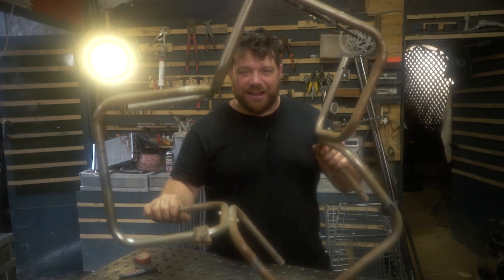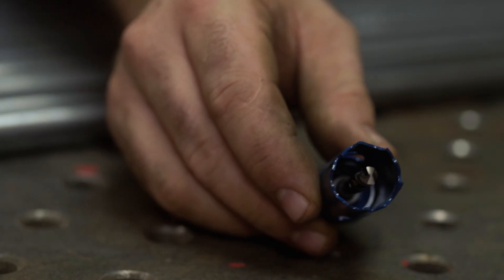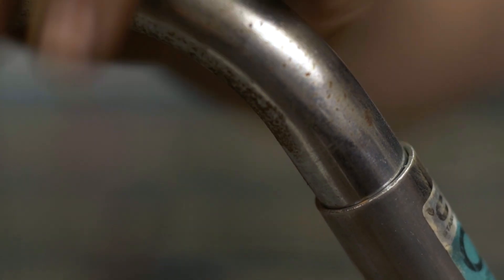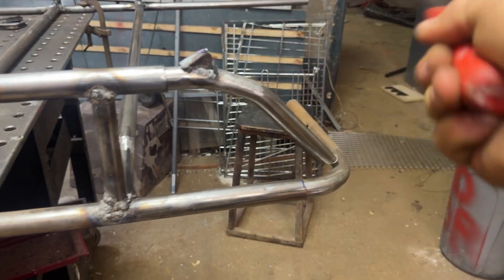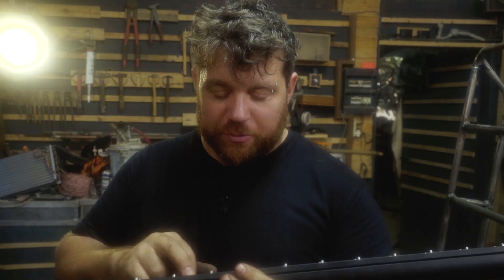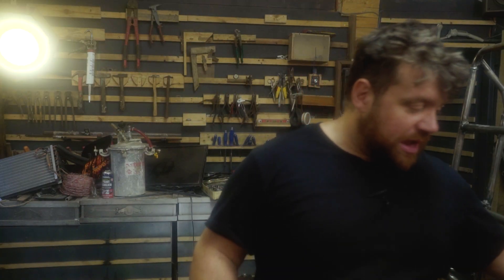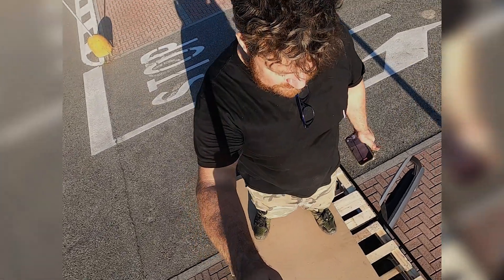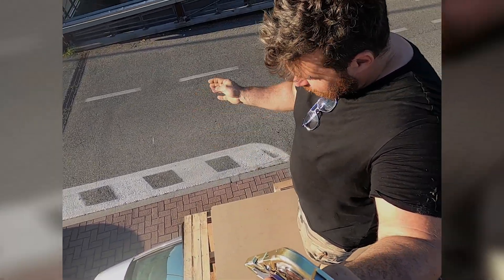DIY Roof Rack with 2 Hidden Surprises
The video “DIY Roof Rack – But What’s Hidden?! (2 Hidden Surprises!)” shows how to build a custom roof rack with two concealed features integrated into the design, focusing on strength, modularity and utility.

At the start, the creator introduces the concept: to build a roof rack that looks “normal” yet hides two smart functionalities. One is a rear-mounted bar with ball bearings that facilitates sliding and adjusting heavier loads, and the other is a mechanism that allows attaching or repositioning accessories without fully disassembling the rack.

Then the video dives into the structural build: assembling tubes, roof mounts, anchor points, and reinforcing joints. The design is modular, so accessories (e.g. bike racks, kayak mounts, cargo baskets) can be added later without redesigning the entire structure.

A key portion covers the hidden functionality: the ball-bearing bar lets long or heavy objects slide, distribute load, or reposition easily along the rack’s length, all while staying discreet. Real-world usage examples illustrate its utility.

The video also demonstrates mounting standard accessories—bike racks, kayak supports, cargo attachments—using brackets, bolts, reinforcement, and tie-downs. The presenter tests combinations of accessories (e.g. bike + kayak simultaneously) and explains how to distribute weight evenly.

Another important topic is durability and safety: tolerances and movement control are addressed, as are vibration resistance, load capacities in real conditions (rough roads, weather), and measures to avoid unwanted motion.

Near the end, practical tests are shown: loading the rack with various items (bike, kayak, bags), doing stability tests, using the hidden parts during actual use, and showing the build holds up under stress.

Finally, the creator shares reflections: satisfaction with the outcome, low cost (thanks to reused or affordable materials), advantages over commercial solutions, and tips for adapting the build to other vehicles.